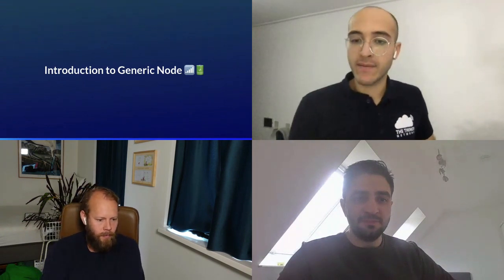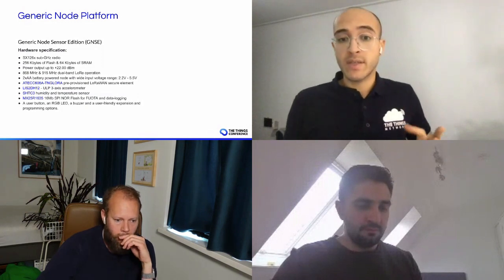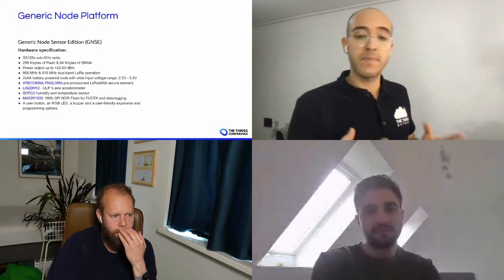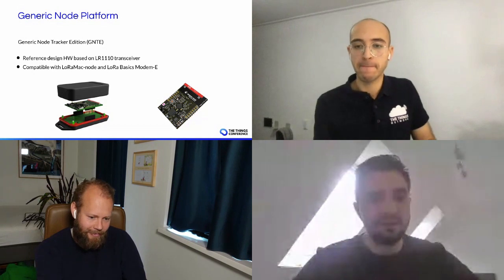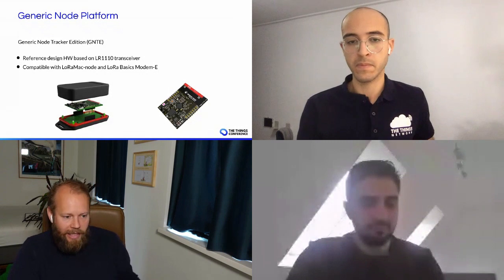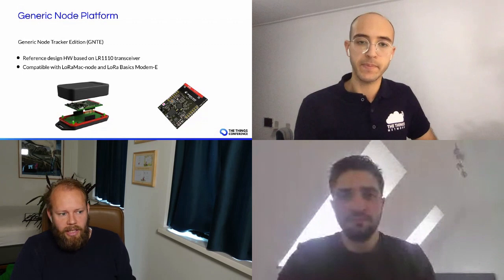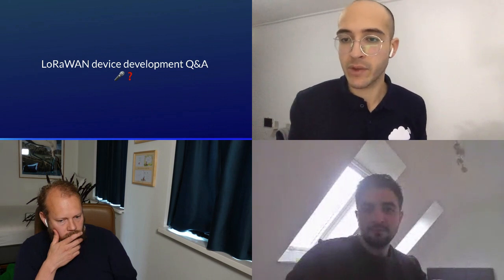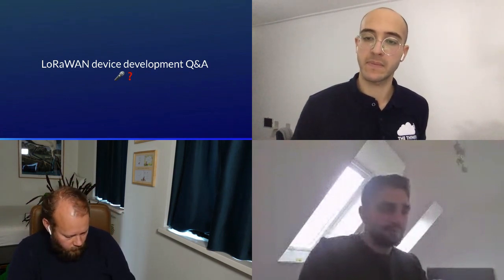LoRaWAN® Hardware Development - Orkhan Amiraslanov, Ahmed Elsalahy & Wienke Giezeman